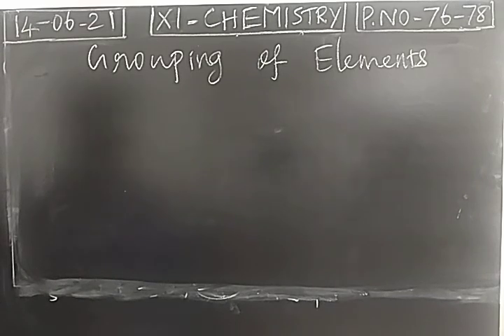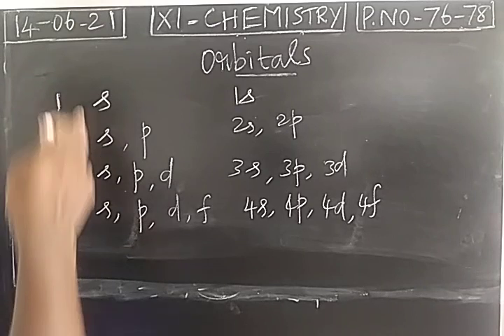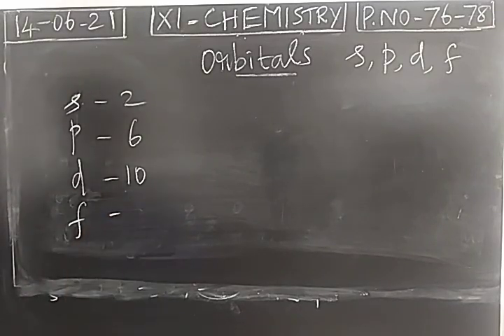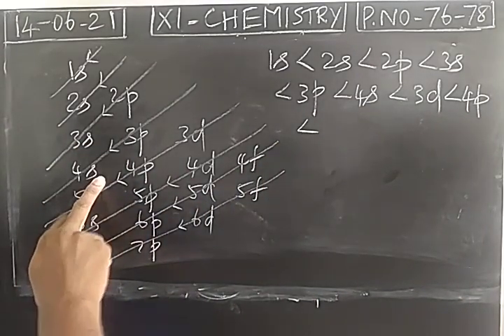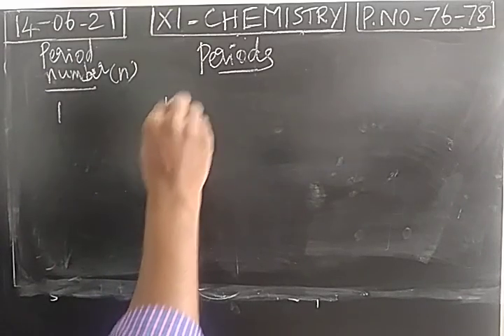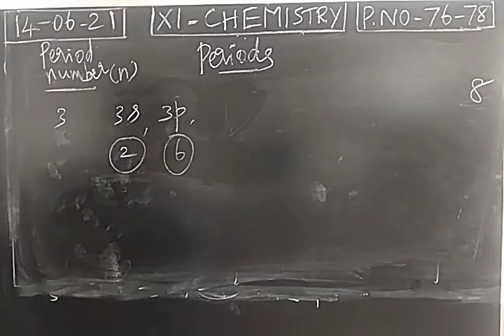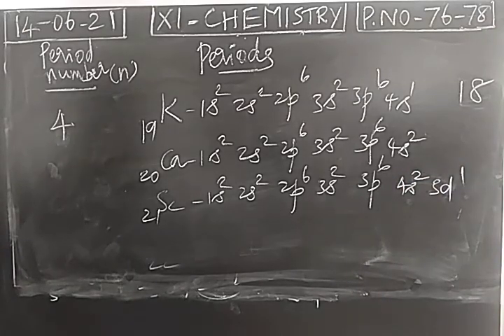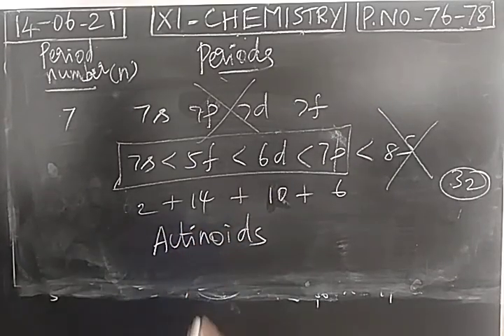Grouping of Elements